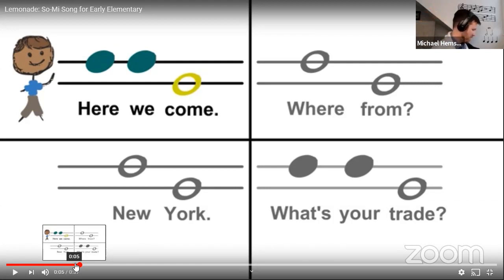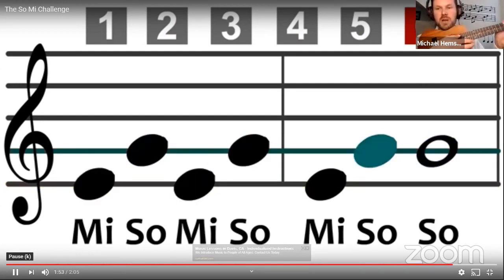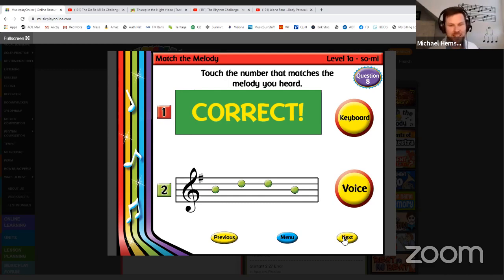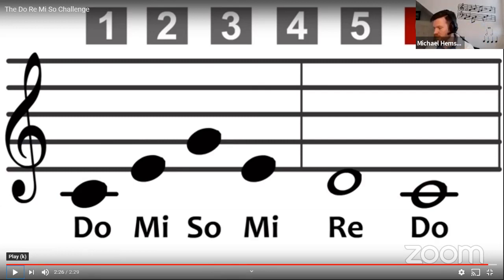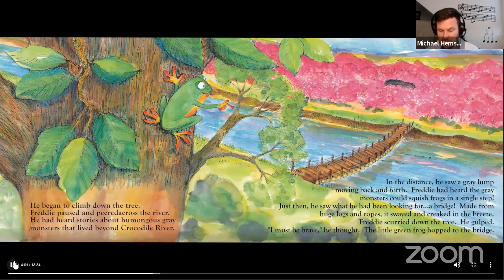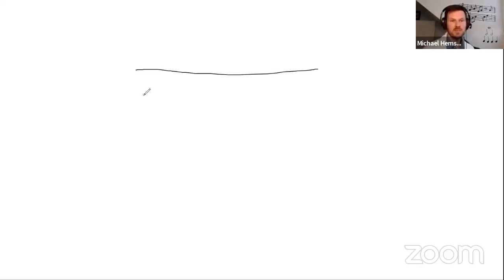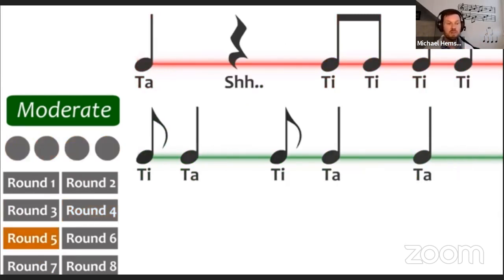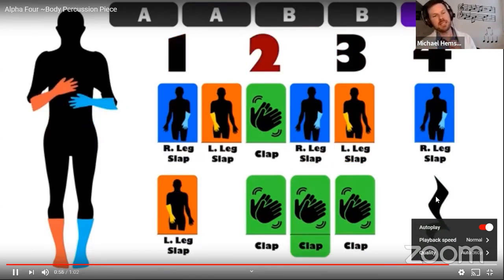Music Makers at Home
Join us every day starting at 10:30 am for general music lessons for students age 3 to 12!